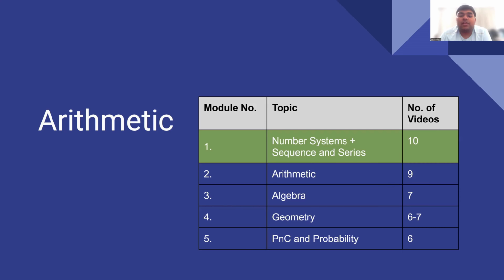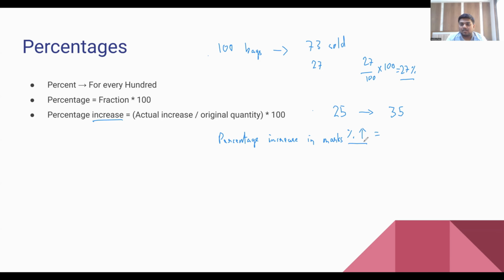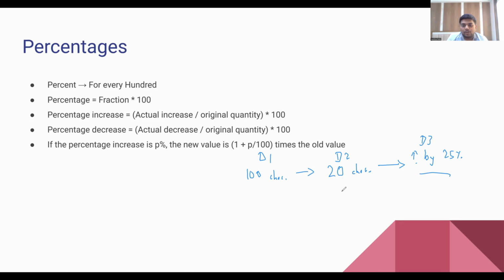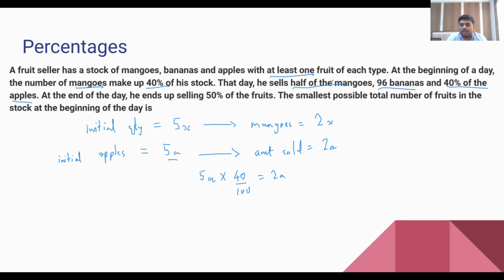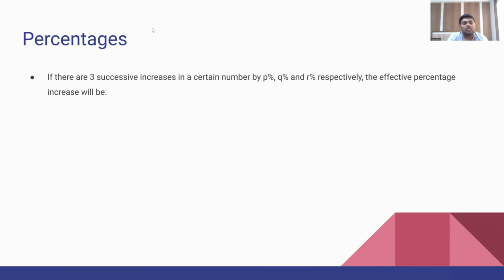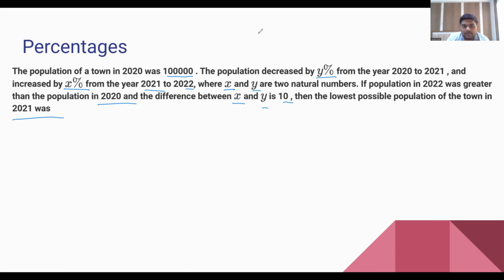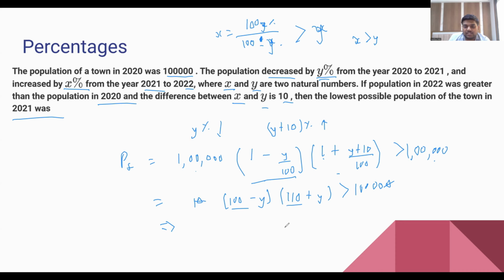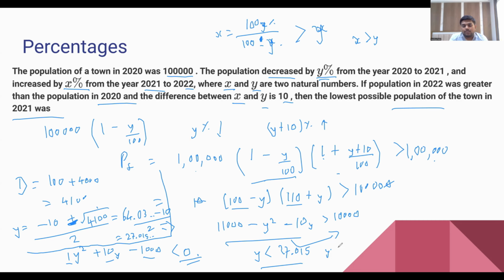2.1 | Percentages | CAT QA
Percentages are the backbone of CAT Arithmetic. Almost every major arithmetic topic - Profit & Loss, SI-CI, Time & Work, Mixtures — depends on a strong understanding of percentages.

In this video, we cover:
✅ Core concepts of percentages
✅ Percentage increase & decrease
✅ Successive percentage change
✅ Converting fractions to percentages (and vice versa)
✅ Common CAT traps and calculation mistakes

This session marks the beginning of Module 2 - Arithmetic for CAT 2026 and is crucial for building speed and accuracy in application-based questions.

📌 Essential for aspirants targeting:
- Strong arithmetic fundamentals
- Better question selection in QA
- 99+ percentile consistency
Master percentages properly once, and half of arithmetic becomes easier.